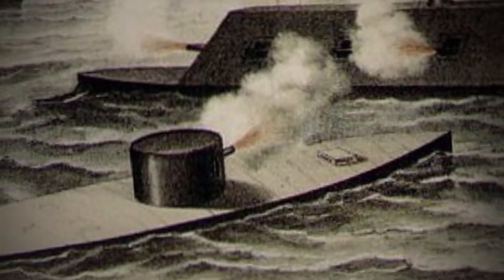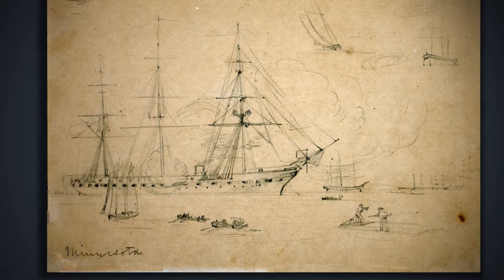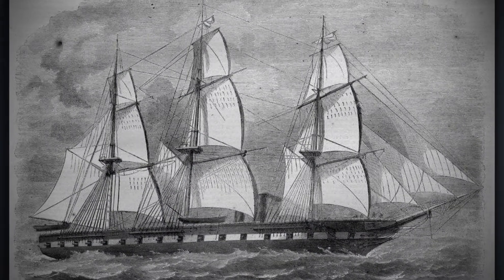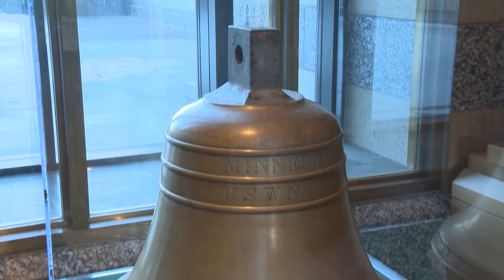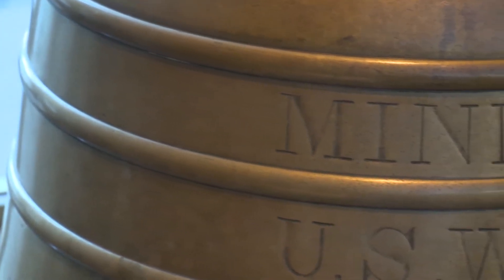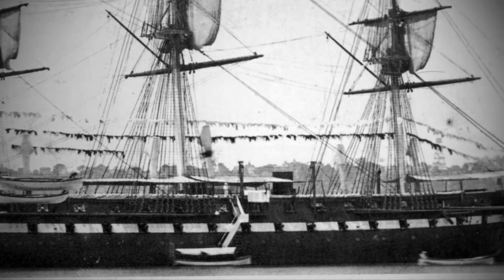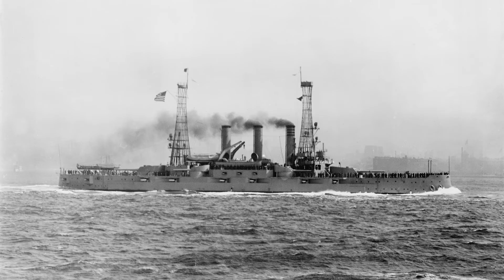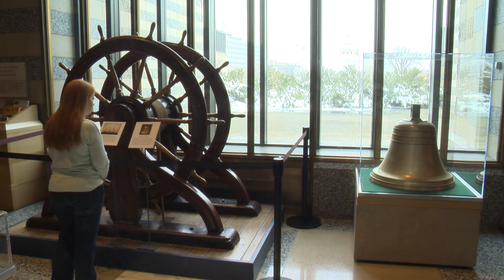Collections Up Close: USS Minnesota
Any idea how many ships have borne the name USS Minnesota?
 Learn about the ship, its role in the Civil War, and where you can see ship artifacts from the Minnesota Historical Society's collections.